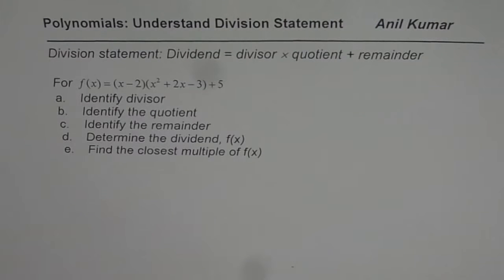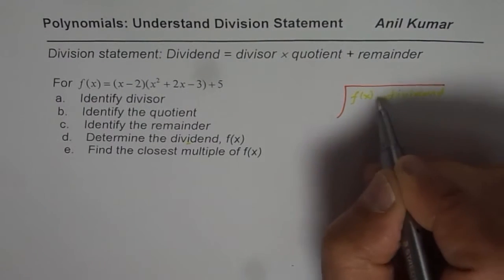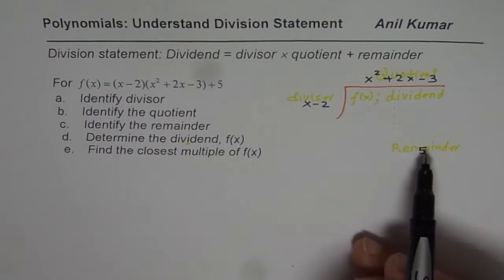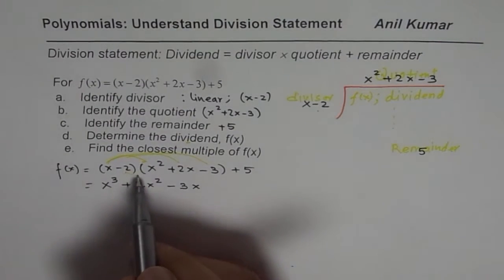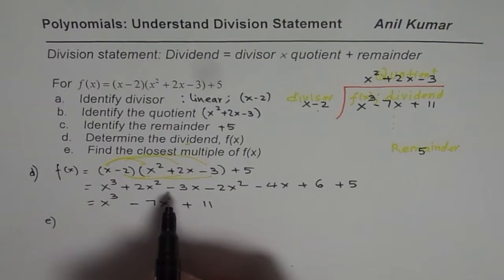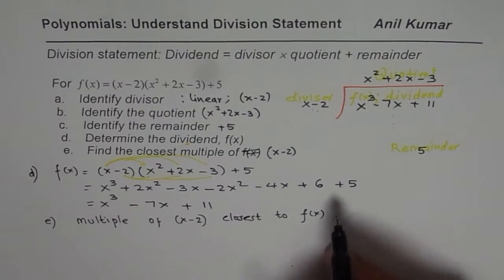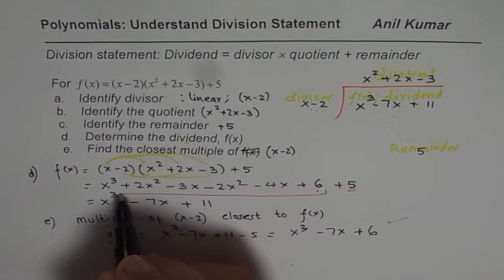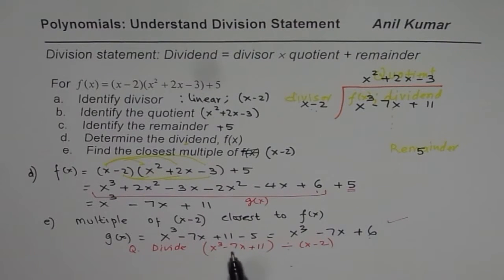Understand Terms of Polynomial Division Statement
Quotient signify the rate of change and the remain is the value of the function at that point.
Linear, Quadratic, Cubic, reciprocal, absolute, square root and sinusoidal functions characteristics